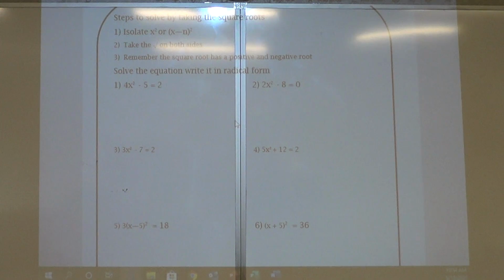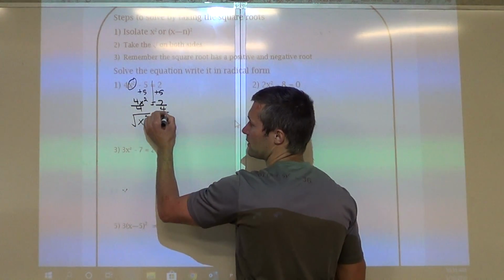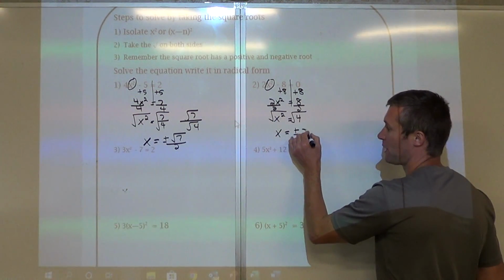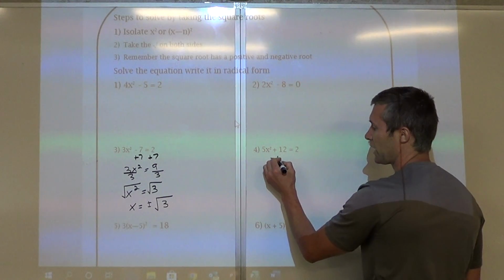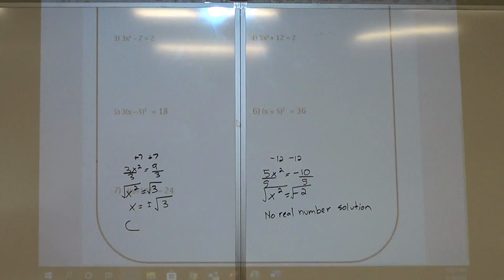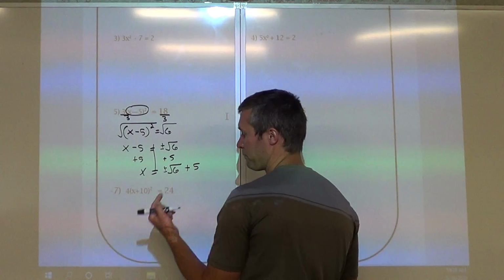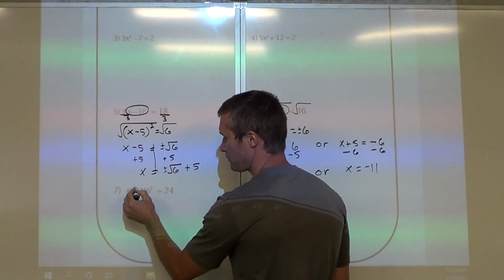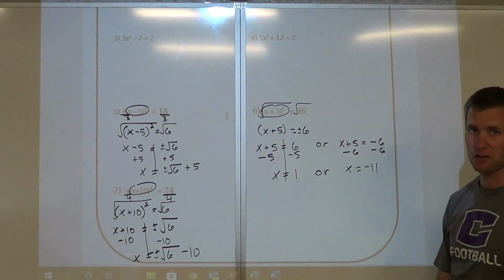22 1 Solving by Taking the Square Root